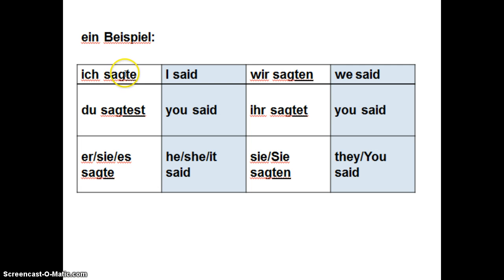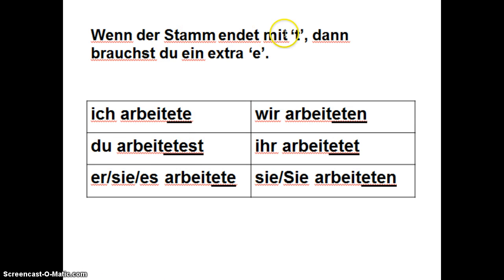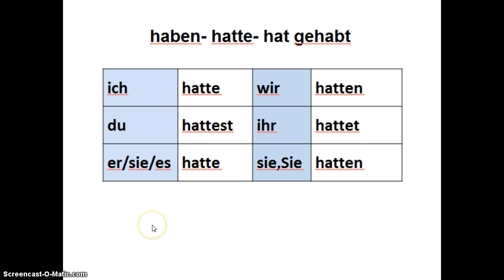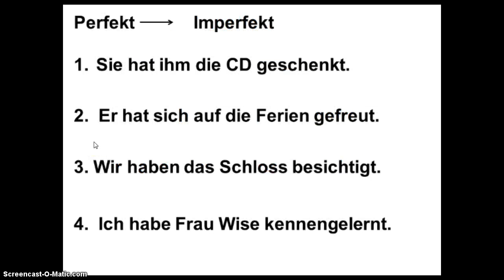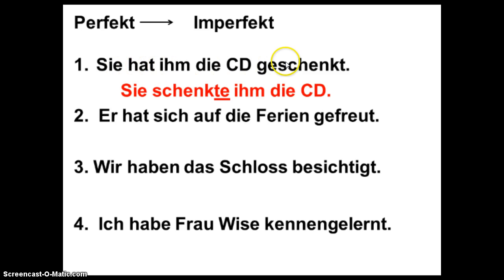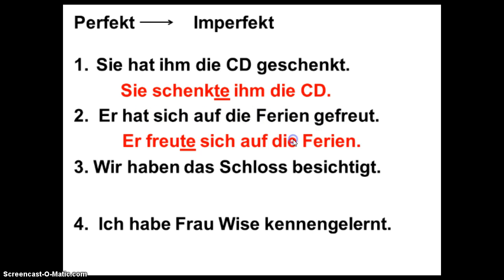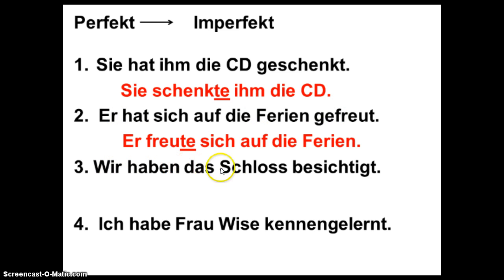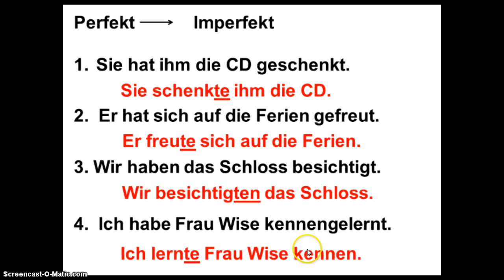Kap 3A Imperfekt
How to form Imperfekt of Regular Verbs